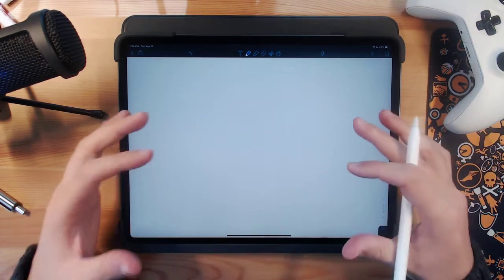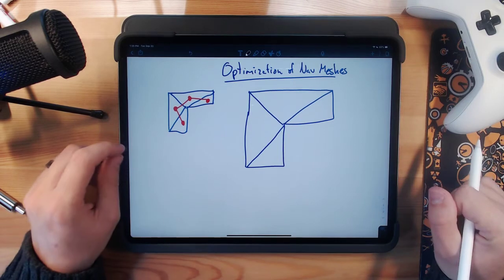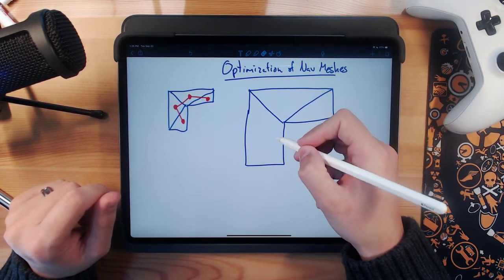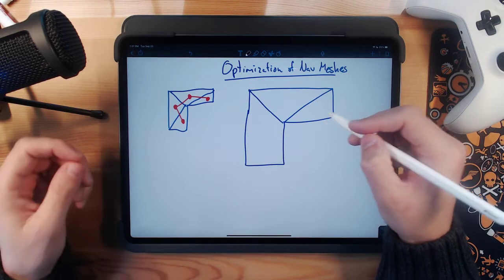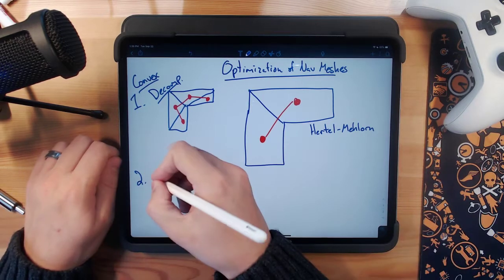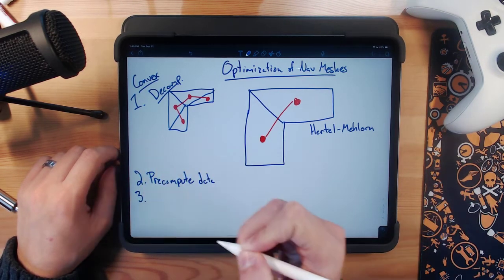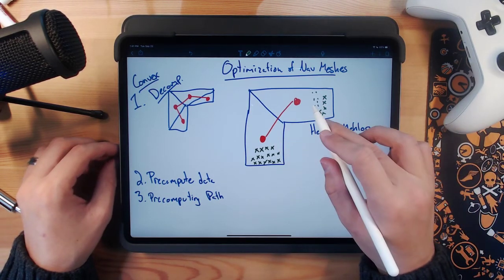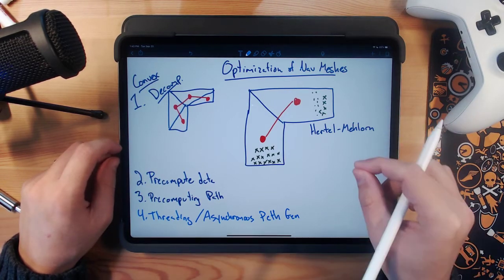Nav Meshes - Optimizations